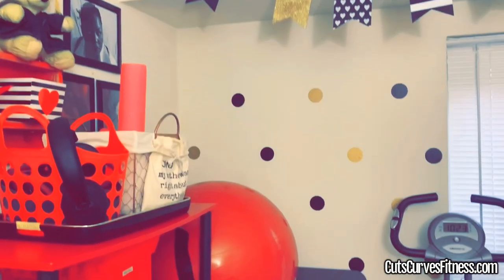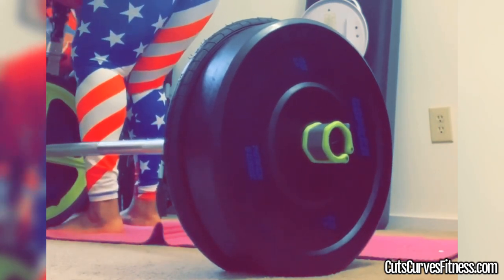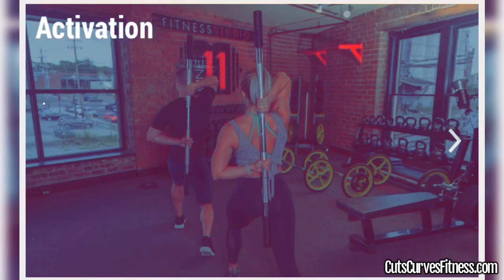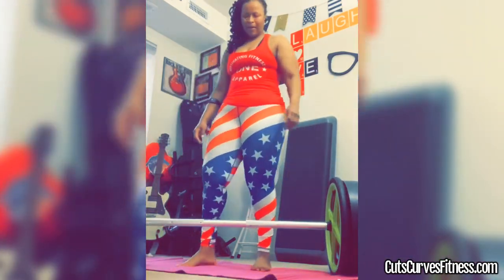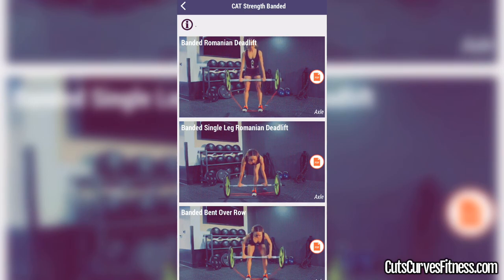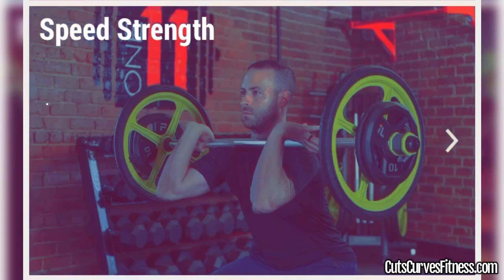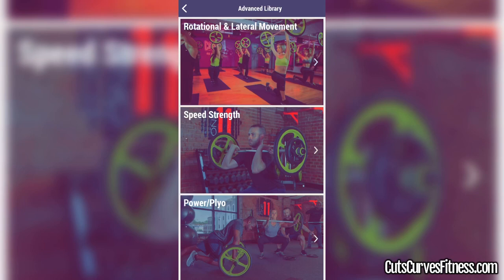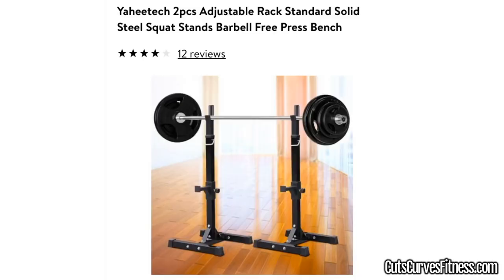Axle Workout Barbell Review & Exercises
Not An Ad; My honest review of the product I purchased. The Axle Barbell is super light & fully collapsible for easy storage. It only weighs 11.2 lbs. fully assembled or 5 lbs. for just the bar. Great for a home gym with limited space or for a traveling trainer. Can be used indoors or outdoors as a barbell, core roller, or planking tool. 55” long, 1.5” thick, with a 7” sleeve, so it can hold Olympic plates for added resistance. Comes with a bar, two wheels, two foot straps, two lock-jaw collars. Holds up to 350 lbs bodyweight. The maximum weight that can be loaded onto the bar is 180 lbs. Originally designed as a group fitness program; look out for fitness classes near you! Great tool for CrossFit beginners to learn moves without sacrificing form.

Our squat rack is the Yaheetech 2pcs Adjustable Rack Standard Solid Steel Squat Stands Barbell Free Press Bench from Walmart.com.